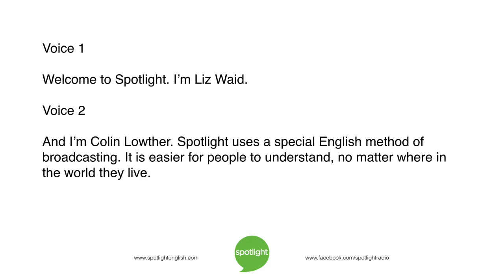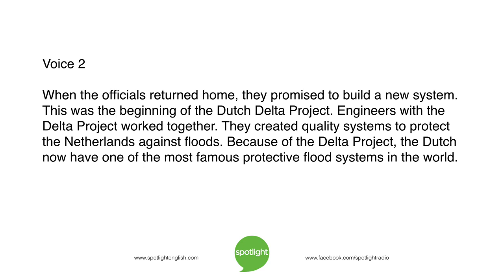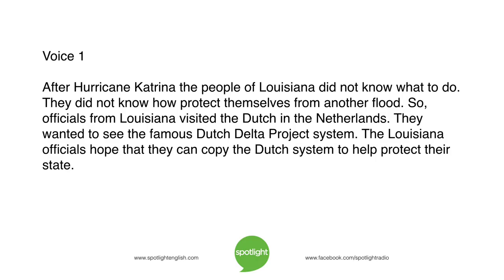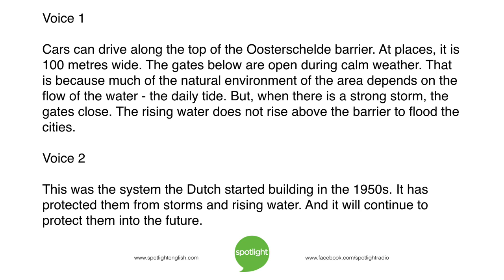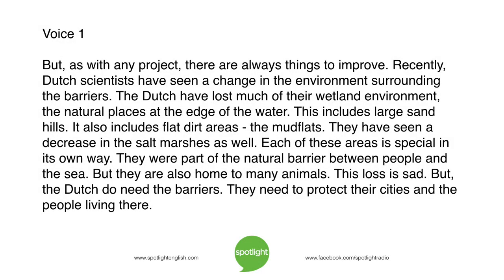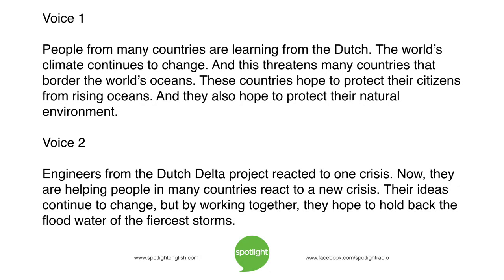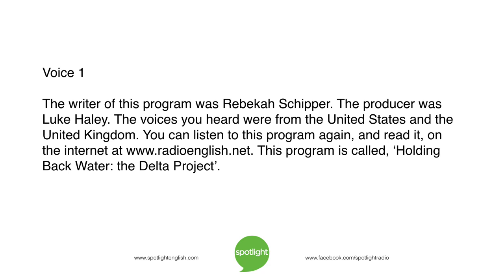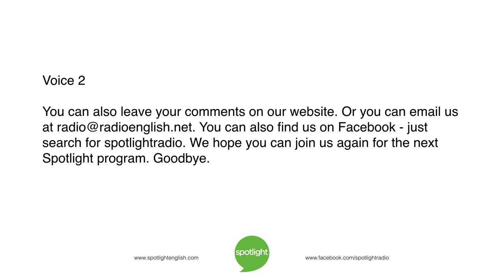Holding Back Water: The Delta Project | practice English with Spotlight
Engineers from the Netherlands are helping countries around the world deal with flooding issues. Liz Waid and Colin Lowther look at their water control system.